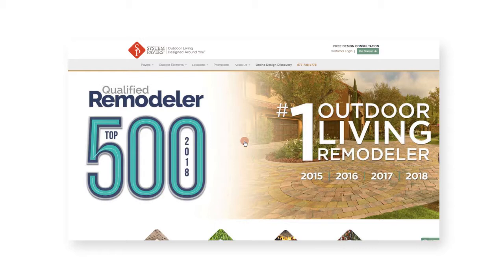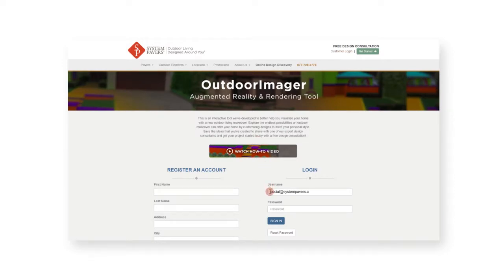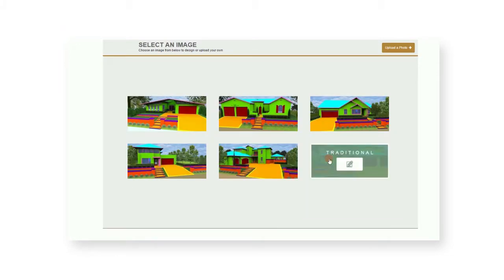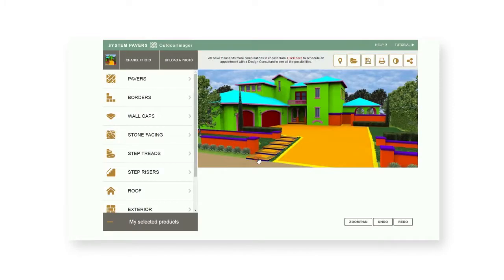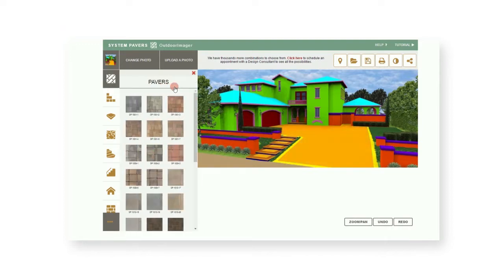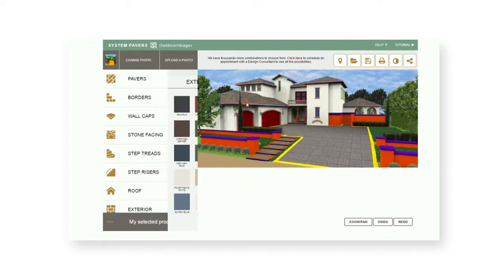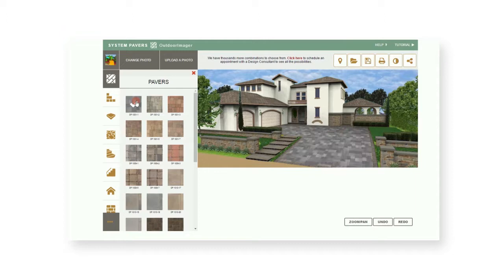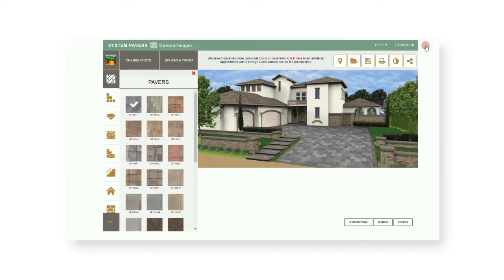System Pavers | OutdoorImager Tutorial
Explore the endless possibilities an outdoor makeover can offer your home by customizing designs to meet your personal style.